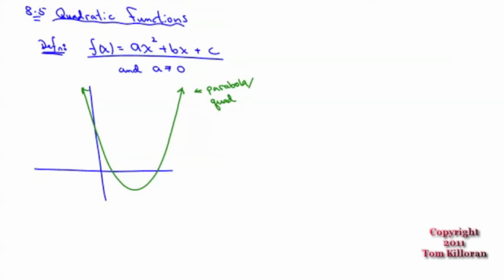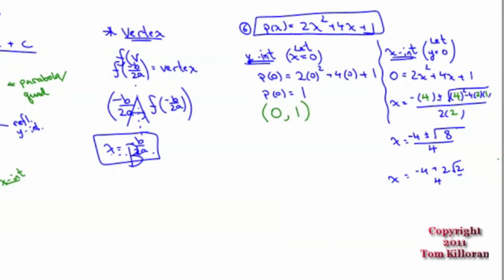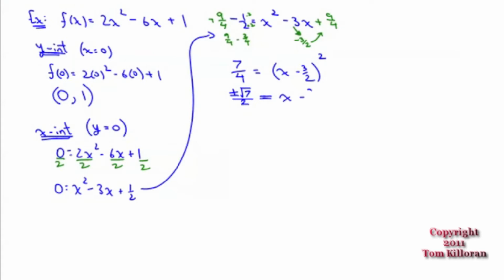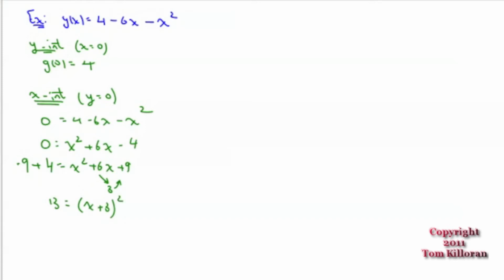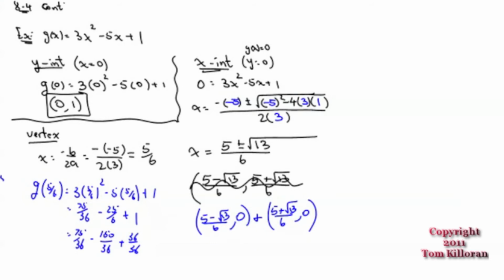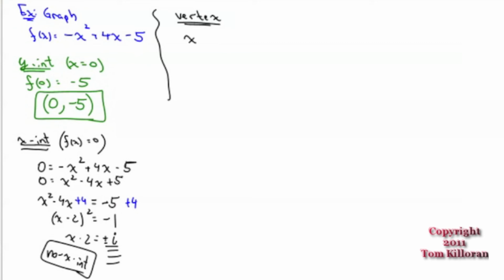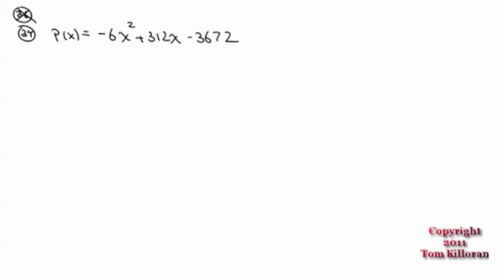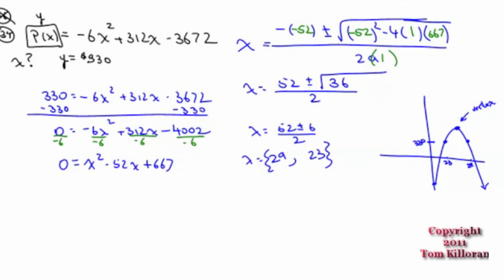Lesson#35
Quadratic Functions and Applications